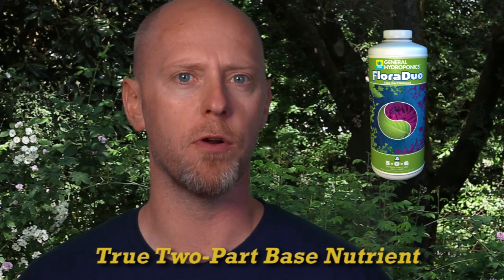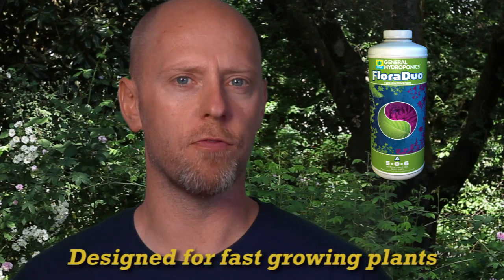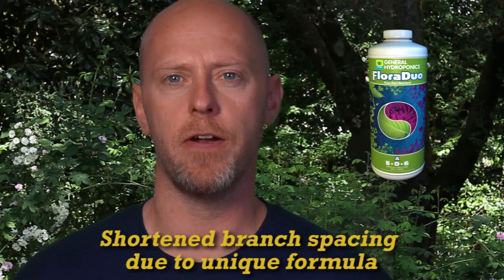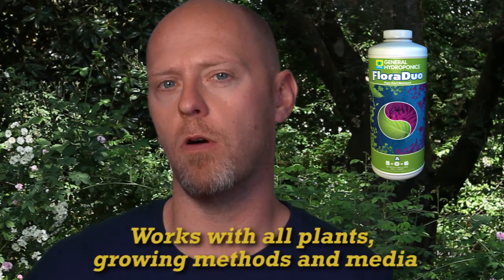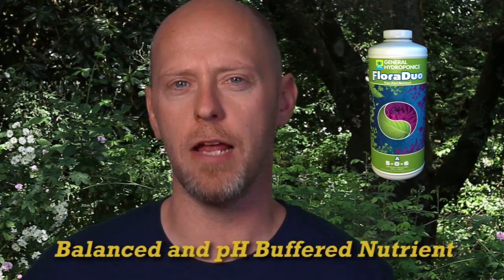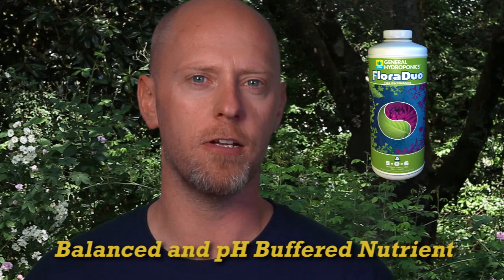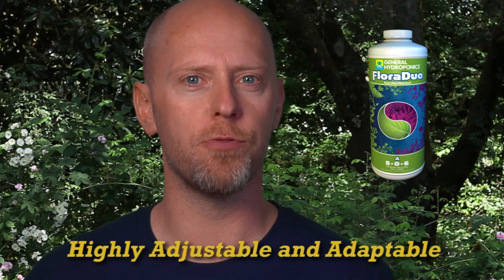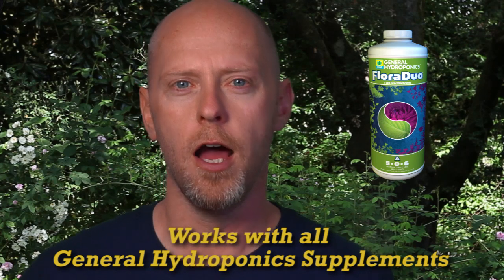FloraDuo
FloraDuo is a proprietary complete nutrient system in 2 parts, especially designed for fast growing plants.